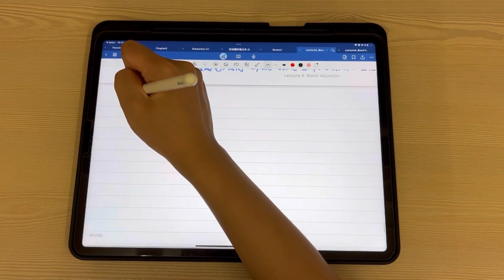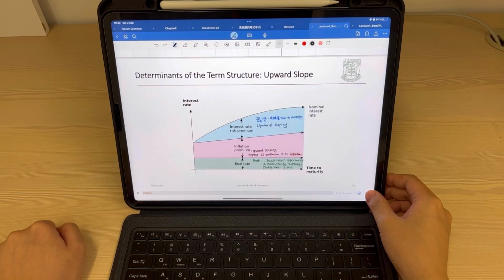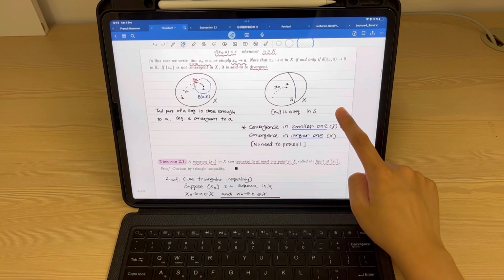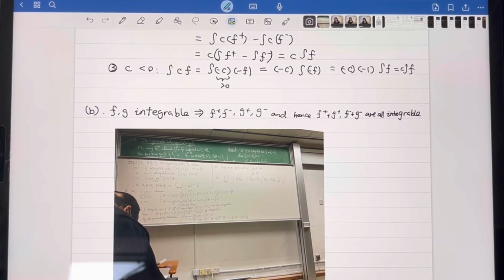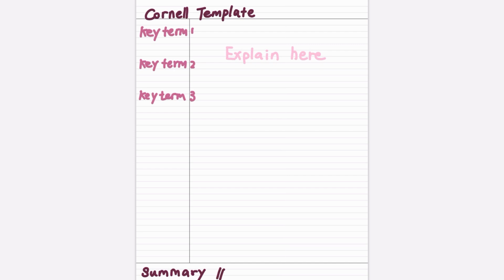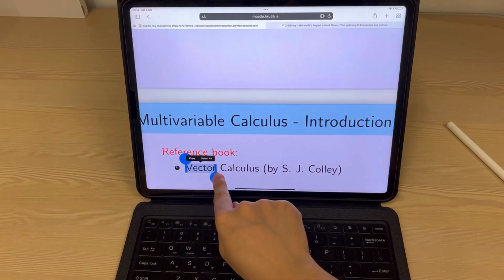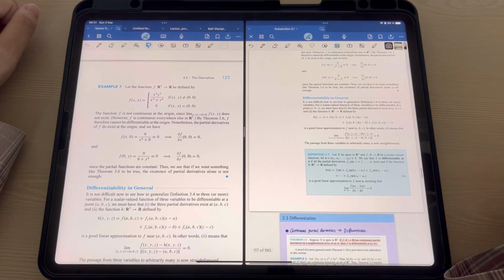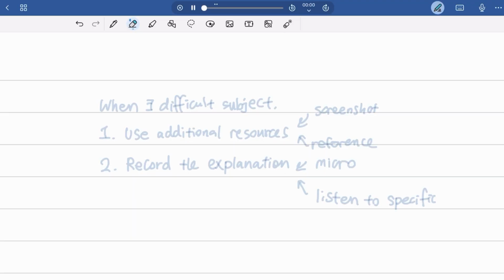Goodnotes: How I make IPad notes as a student?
🎥 Hey guys, I'm Fibi! Today, I'll show you how to take notes using Goodnotes, without getting overwhelmed. 📚😊

In this video, I'll cover three common scenarios you'll encounter:

1️⃣ When you're given PowerPoint slides with loads of information, I'll teach you how to download and annotate them effectively. Plus, you can easily search for specific points later! 🔍✍️

2️⃣ If you receive documents with limited info, like math PDFs, I'll show you how to use the screenshot function to write additional notes. You can also capture the blackboard and even record the professor's explanations! 📸🎙️

3️⃣ Making summary or revision notes? I'll recommend two templates: Cornell and Squared Paper. Cornell is great for key terms and explanations, while Squared Paper allows personalization with colors and distinct blocks. 🗒️🖍️

I'll also share two bonus methods for tackling difficult subjects:

1️⃣ Enhance your understanding by using additional resources. Open reference books in Goodnotes, use split-view, and copy useful screenshots into your notes. 📚🔎

2️⃣ Record your professor's explanations directly in Goodnotes, so you can review specific points without going through the entire recording. 🎙️📝

Chapters:

- 0:00 – Introduction
- 0:57 – Scenario 1: Annotating PowerPoint Presentations
- 1:59 – Scenario 2: Adding Extra Notes to Limited Information
- 3:20 – Scenario 3: Creating Summary or Revision Notes
- 4:52 – Method 1: Using Additional Resources for Enhanced Understanding
- 5:57 – Method 2: Recording Professor's Explanations
- 6:42 – Conclusion